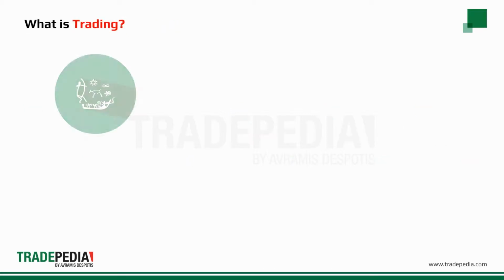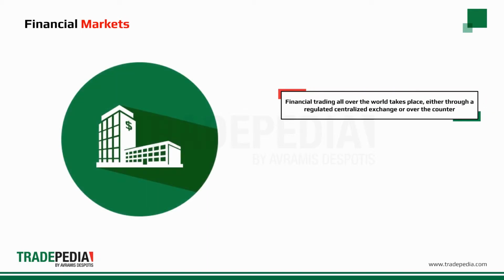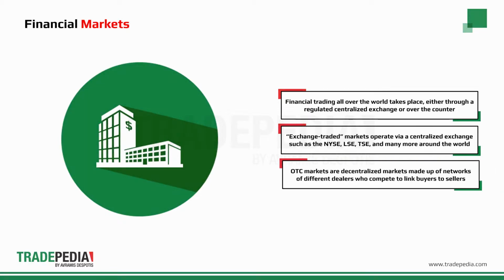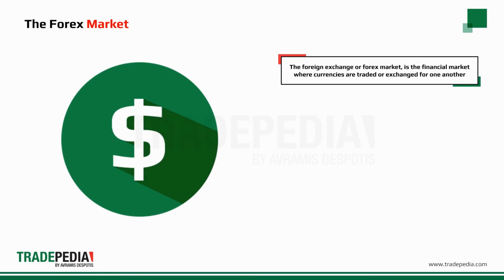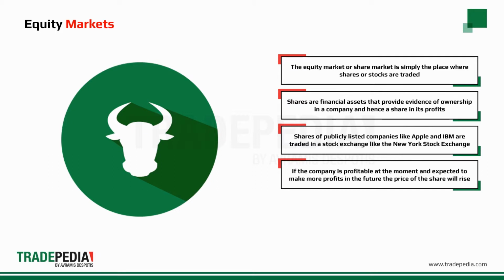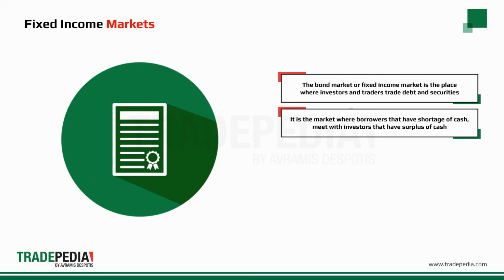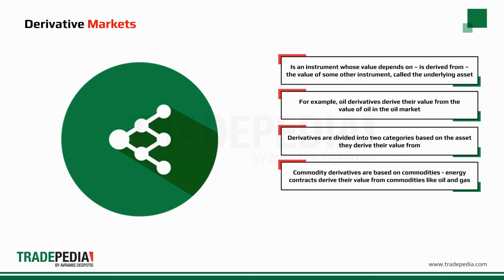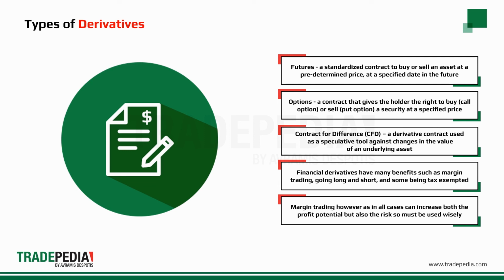Lesson 1.1 - Introduction to the Financial Markets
In this video we will take a general look at Financial trading. After going through the origins of trading, we will see the difference between several types of financial markets such as the Forex Market, the Equity Market, the Commodities Market and the Derivatives Market.